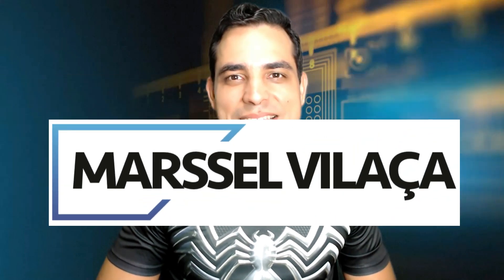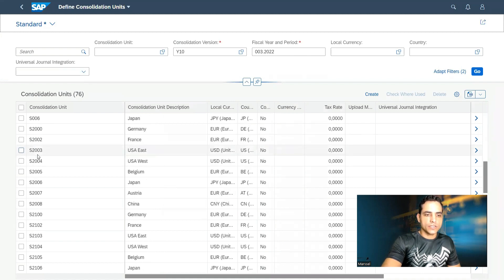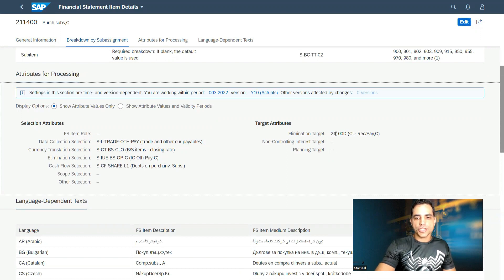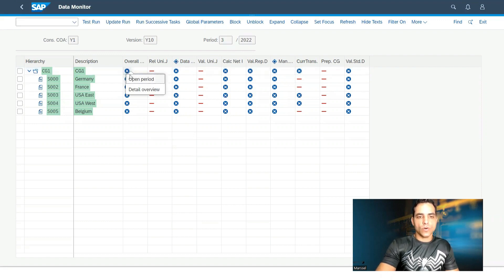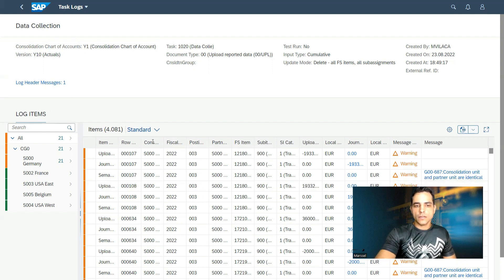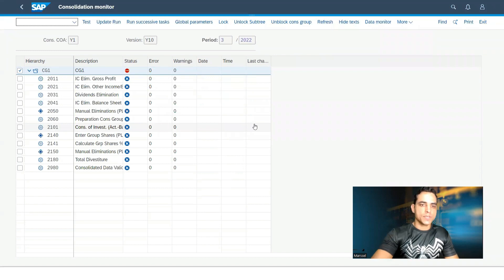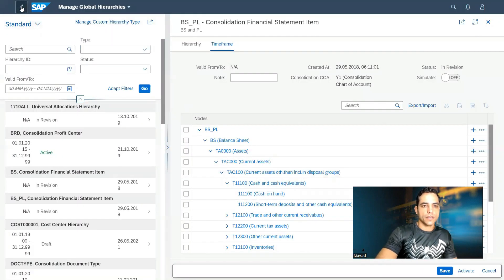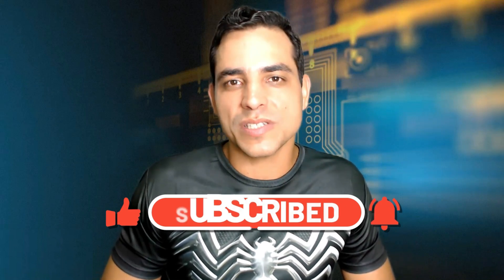Group Reporting Consolidation - S/4HANA demo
🔵 Demo about the SAP Group Reporting functionalities.

00:00 Intro
00:56 Global Parameters
02:15 Organizational Unit
03:20 Manage Group Strucure
03:53 Define FS Item
06:26 Define Master Data
06:45 Data Monitor
11:28 Consolidation Monitor
12:48 Manage Global Hierarchies
13:58 Group Data Analysis
15:27 Conclusion

📃Shared files

Sample file and adjust it accordingly to your group structure